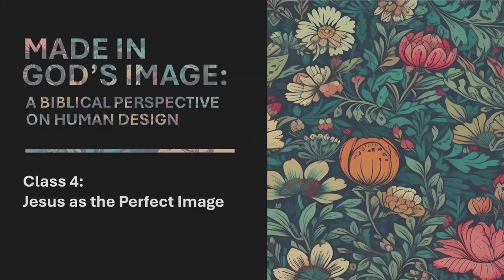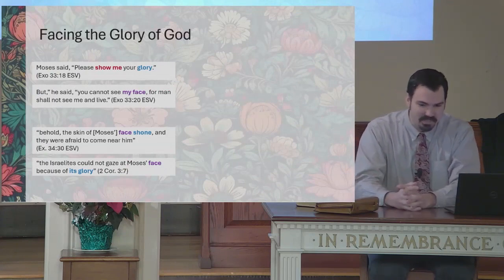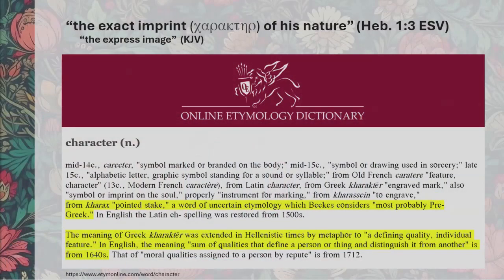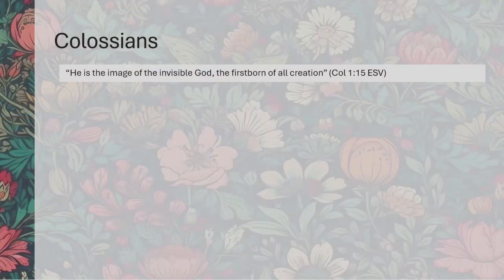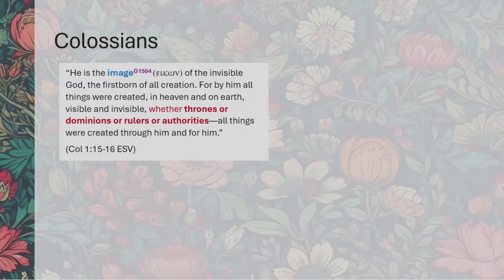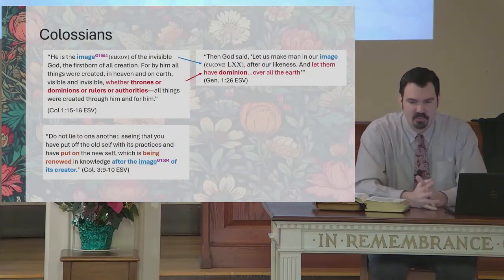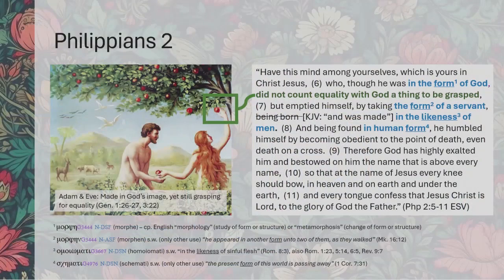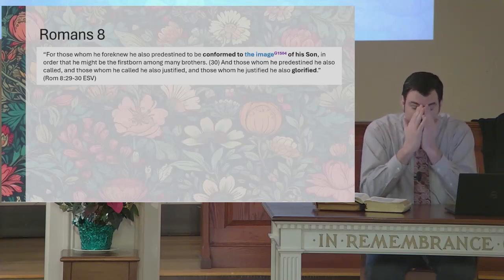Made in God's Image - A Biblical Perspective on Human Dignity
Class 4 - Jesus as the Perfect Image